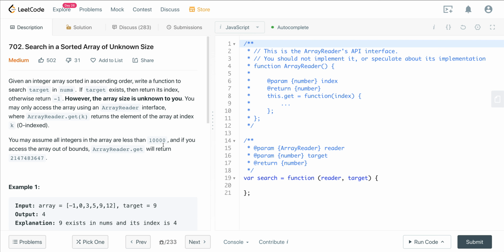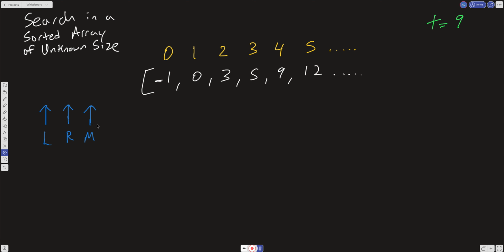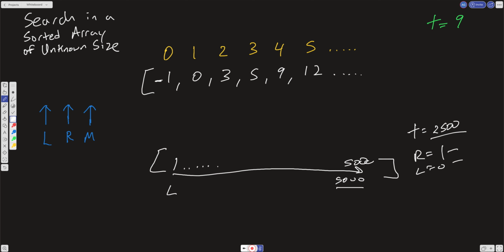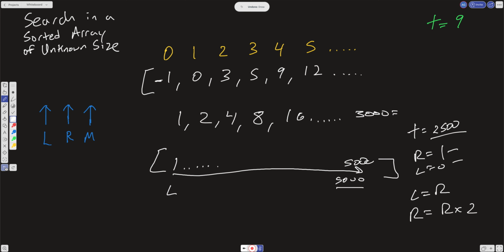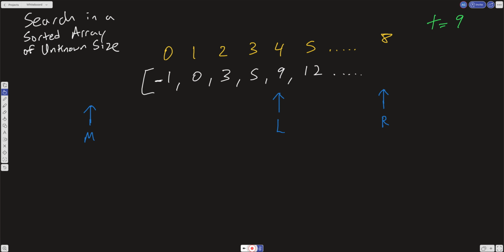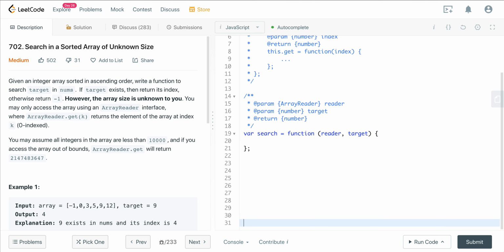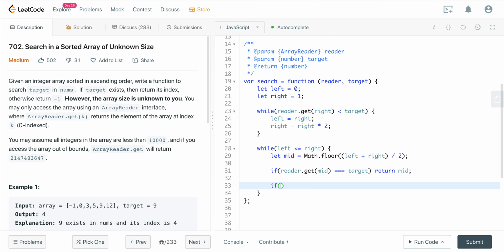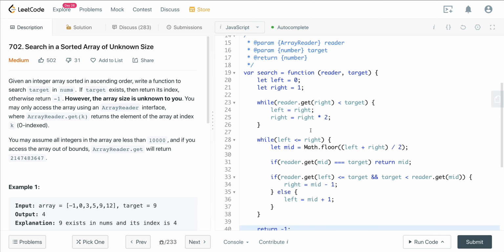LEETCODE 702 (JAVASCRIPT) | SEARCH IN A SORTED ARRAY OF UNKNOWN SIZE